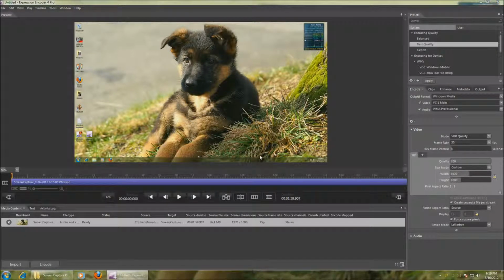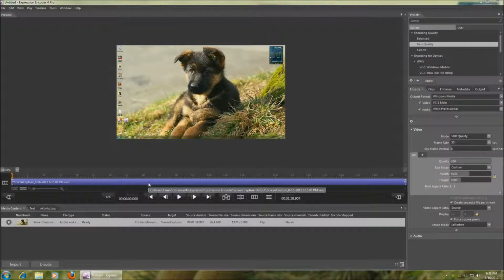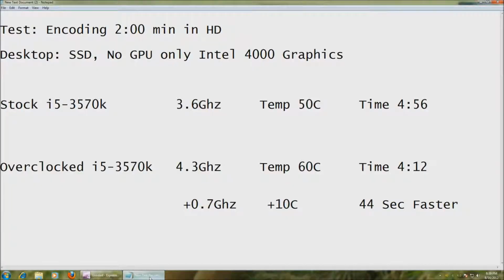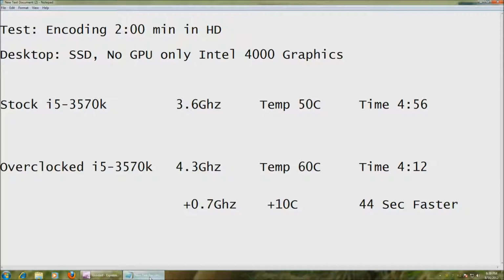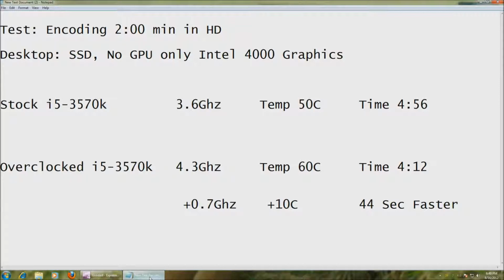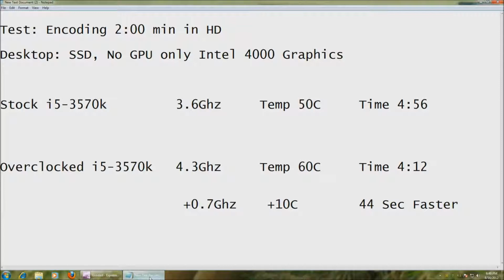i5 stock vs i5 overclocked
Comparing the same desktop with i5 at stock speed vs i5 overclocked at 4.3 Ghz. the winner was of course the overclocked. Editing a video in HD